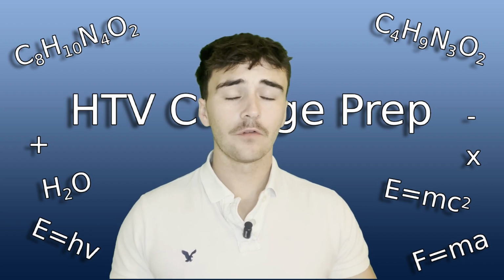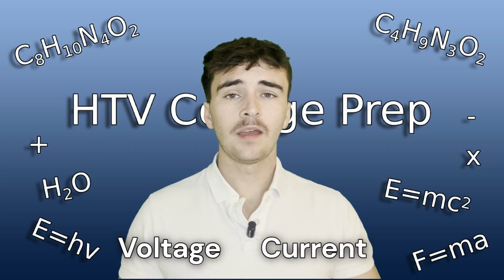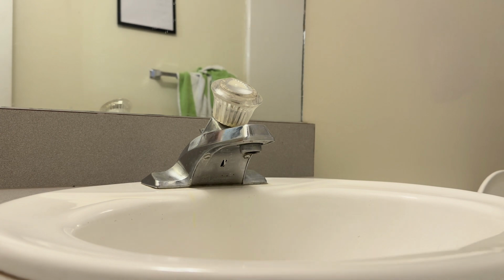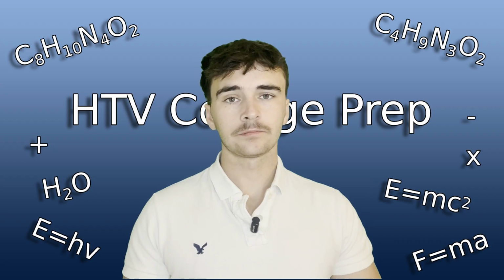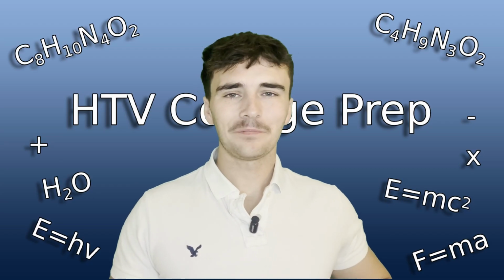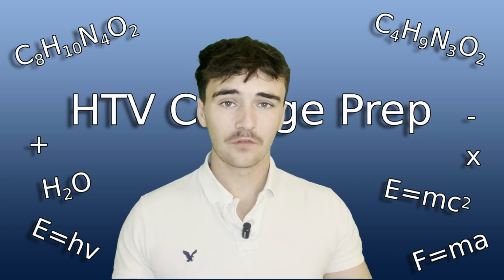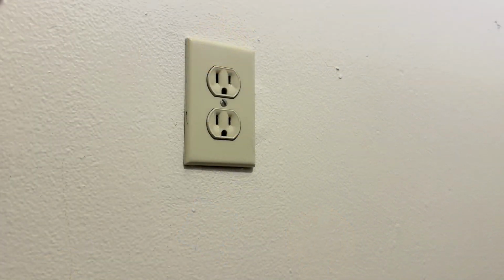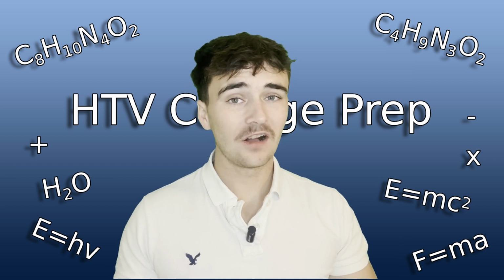HTV College Prep_Electricity